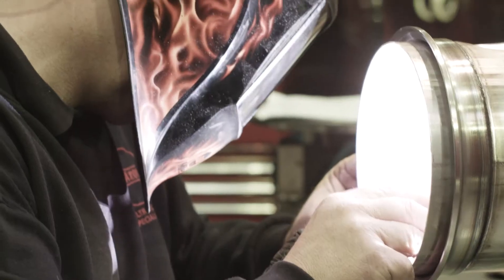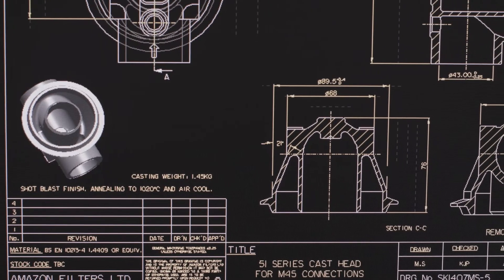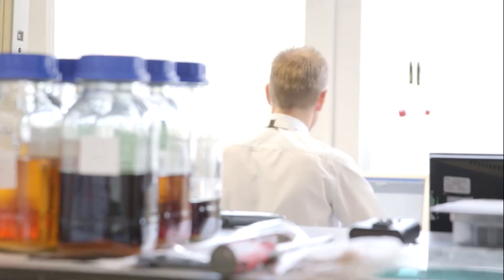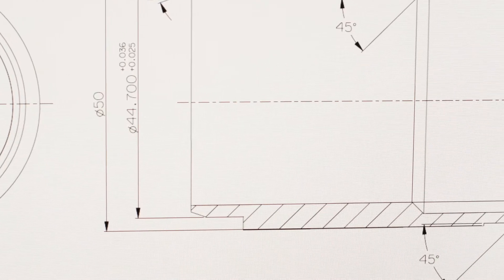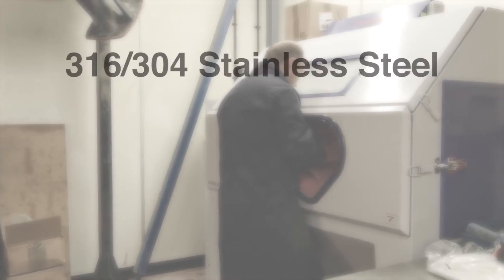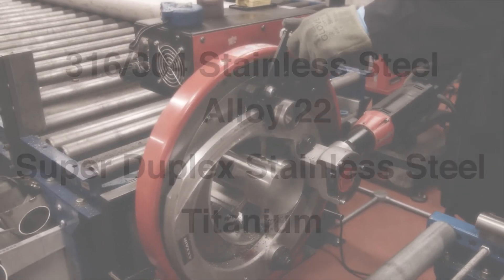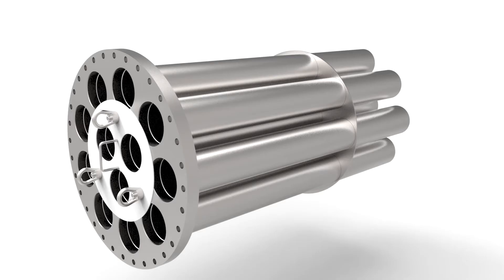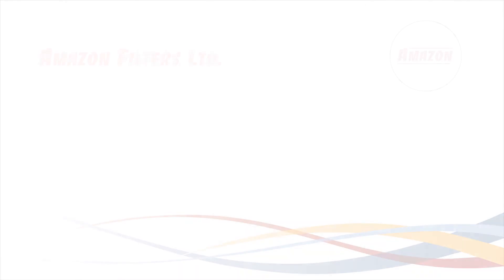Amazon Filters Special Projects Capabilities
Amazon Filters offers one of the widest ranges of filter housings available on the market with many in stock for immediate shipping. We also have a  unique ability to offer customized solutions. This results in 1000’s of permutations being available, allowing clients to purchase housing options that suit their exact needs.

For the most complex and demanding process applications our bespoke engineering capabilities means we can offer a solution that is an exact fit for purpose design. This video provides an overview of our capabilities that will help unsure your engineering projects are successful.